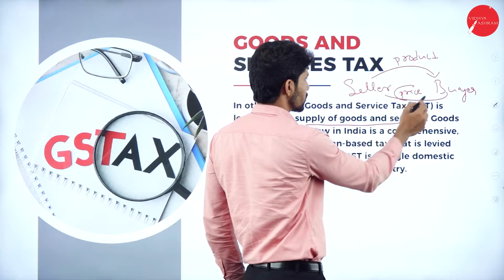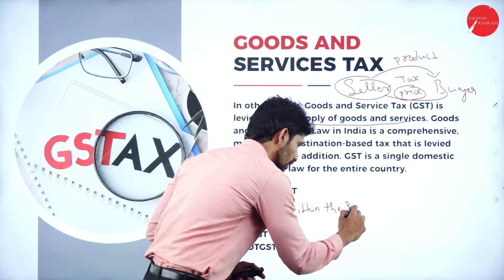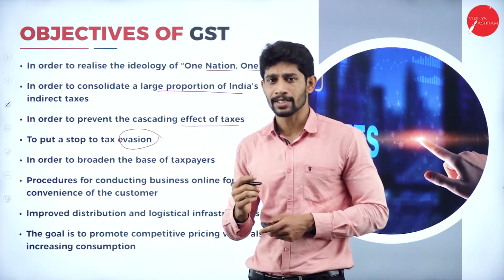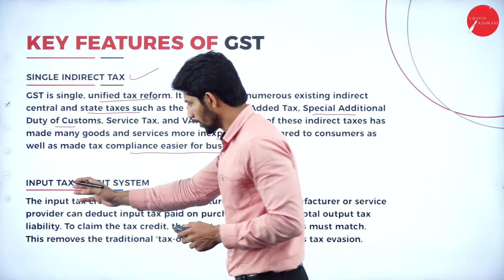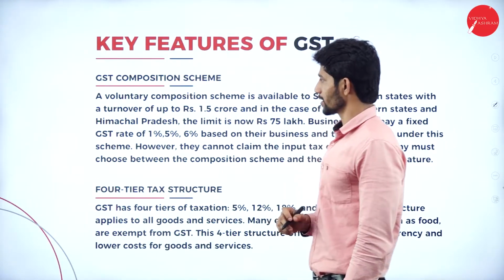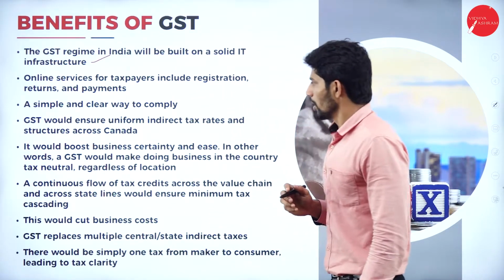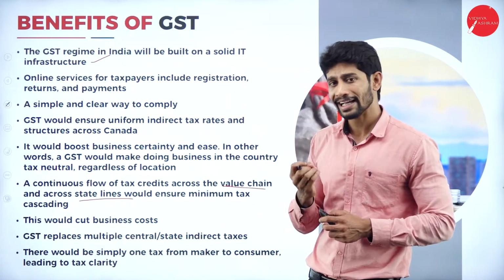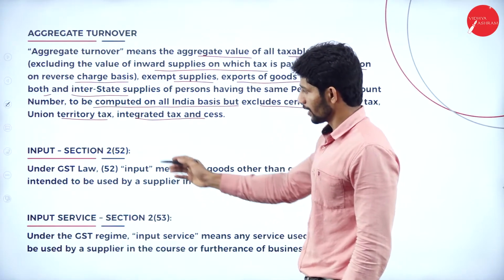DAY 17 | TAX MANAGEMENT-II | VI SEM | B.BA | GOODS AND SERVICES | L1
Course : B.B.A
Semester : VI SEM
Subject :  TAX MANAGEMENT-II
Chapter Name : GOODS AD SERVICES
Lecture : 1